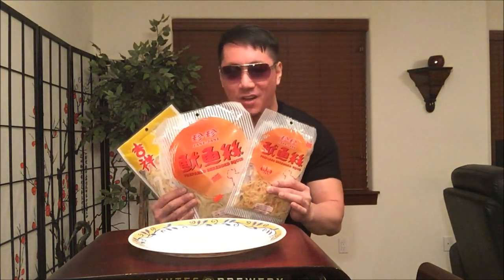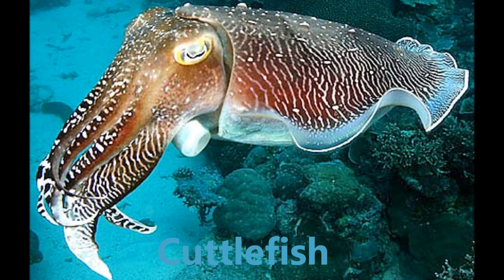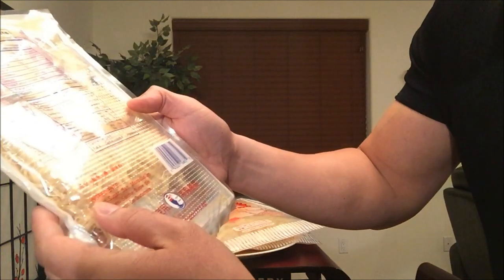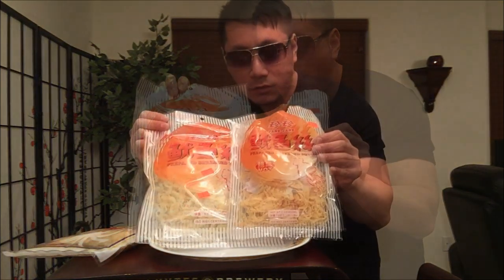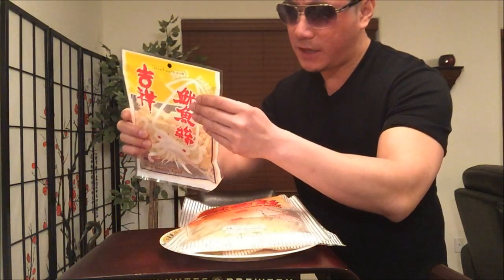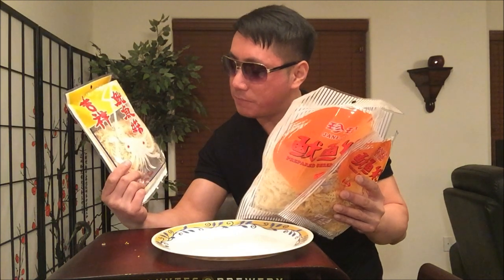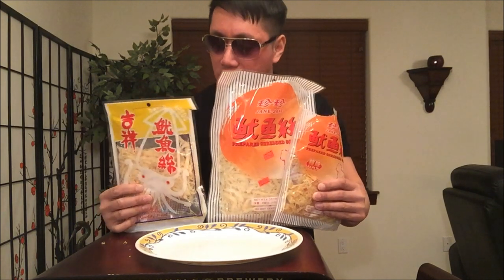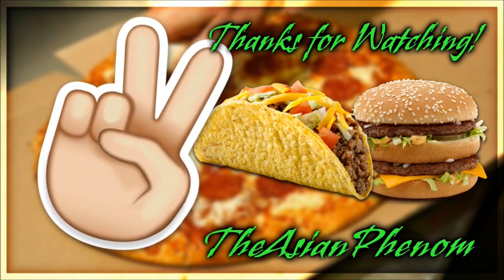Dried Shredded Squid Snack Review